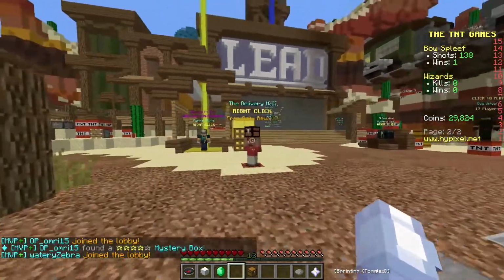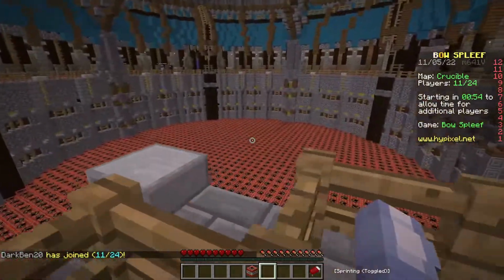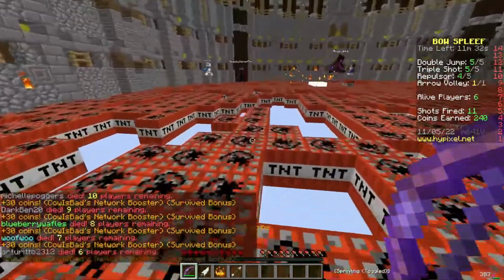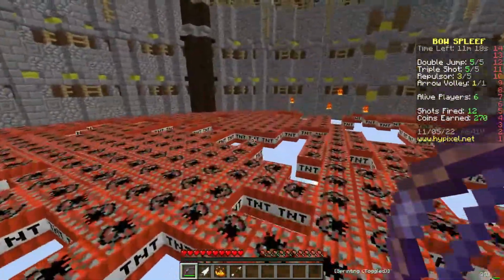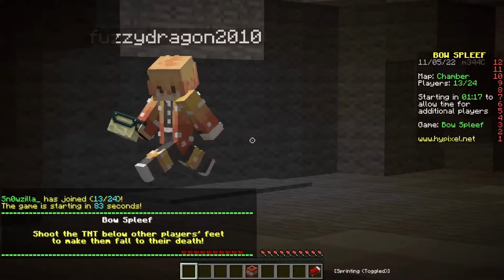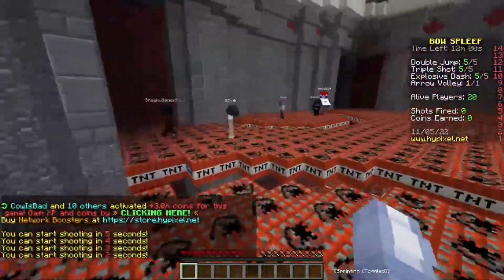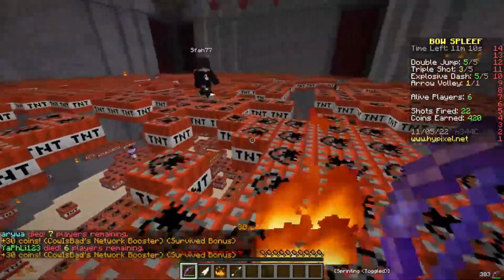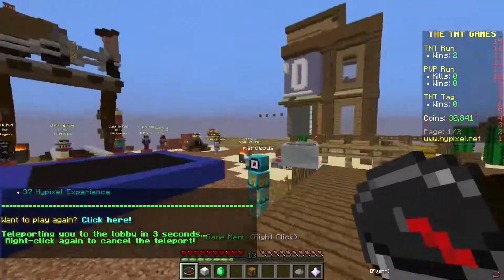Revisiting Hypixel Bow Spleef [Read Description]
First off, yes I know this is a re-upload. I was looking through my Revisiting Hypixel Series to see which games I have already played and I didn't see Bow Spleef, which is something I thought I had recorded already. Turns out, I had recorded it. Either it deleted itself, or I somehow deleted it without knowing. Either way, it is uploaded again and I hope you enjoy.

 ♪ Biscuit (Prod. by Lukrembo)